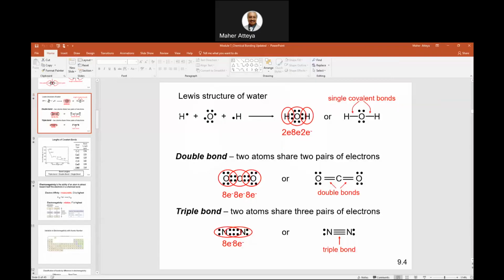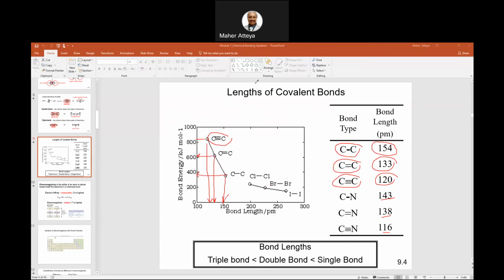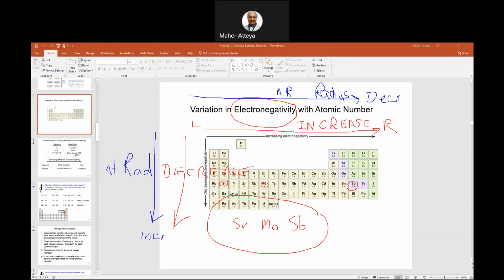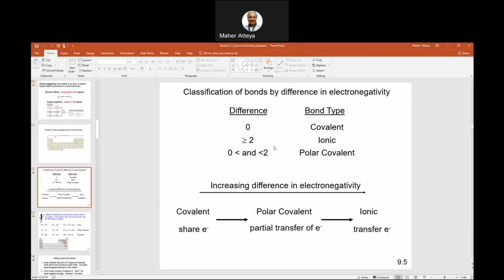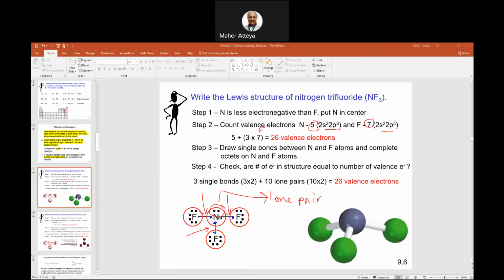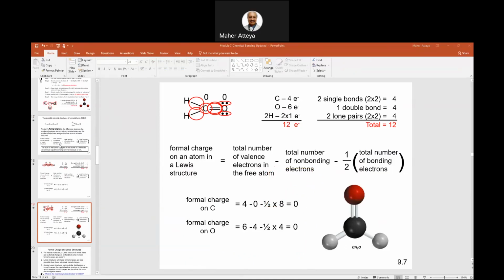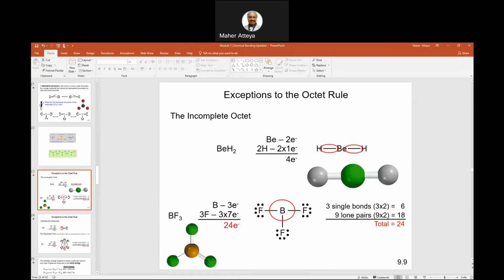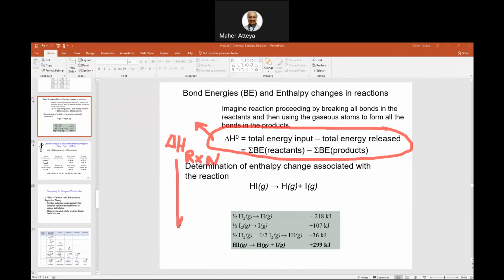CHEM 1211, Module 7 Lecture Recitation 2 Webex